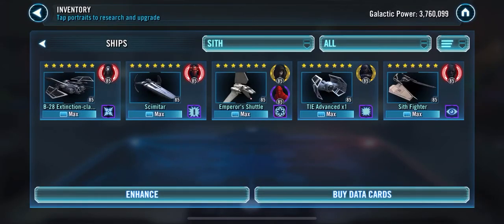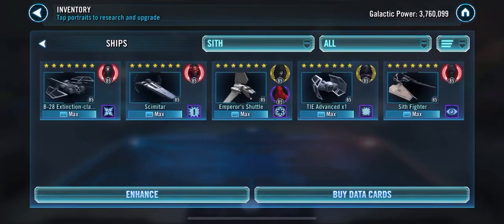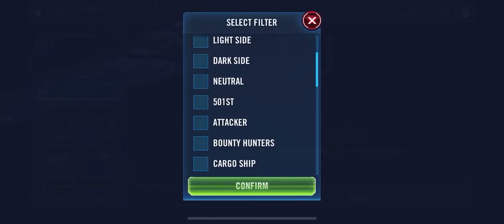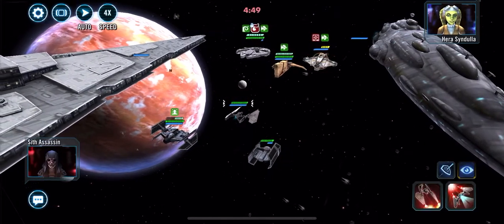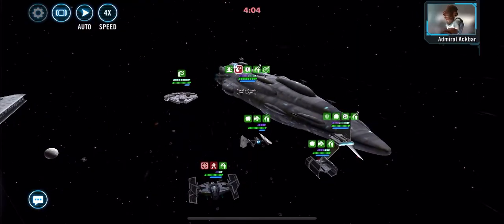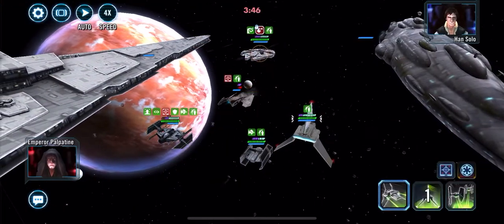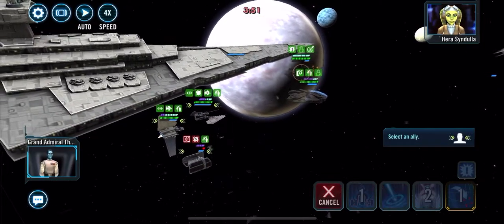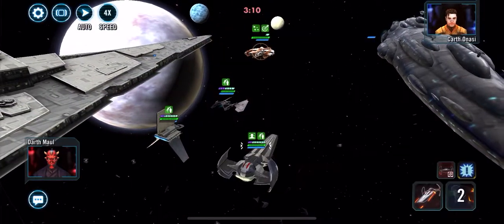Sith Ships Destroying MilF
Using Sith Ships to take down some top tier Rebel teams in fleet arena. This is a great choice for those who want to use Rebels elsewhere and save your MilF for defense in GAC.